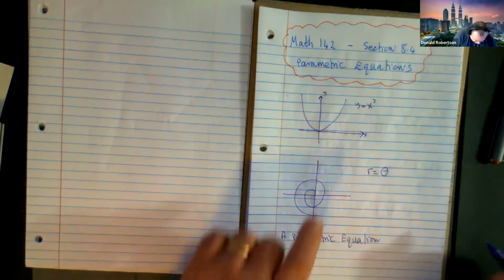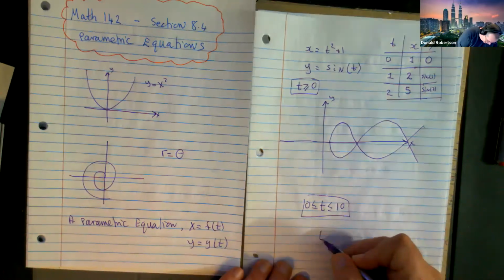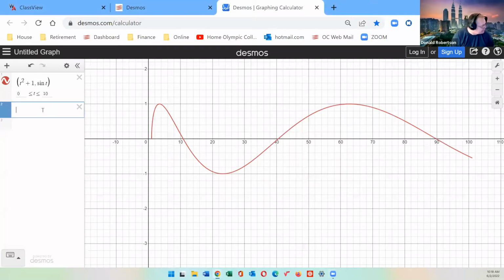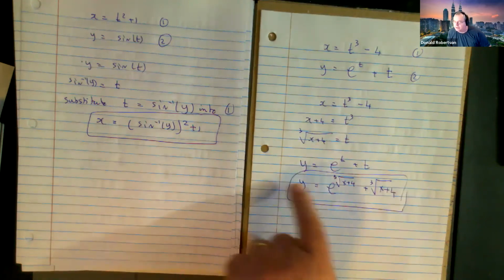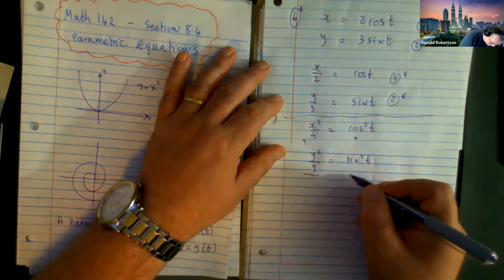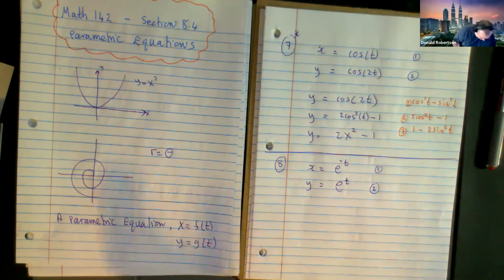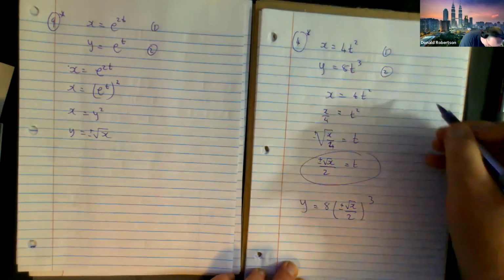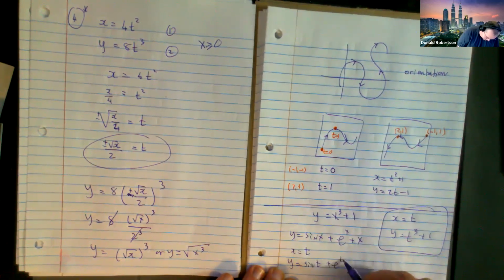Math 142 Thur 2nd June Parametric Equations